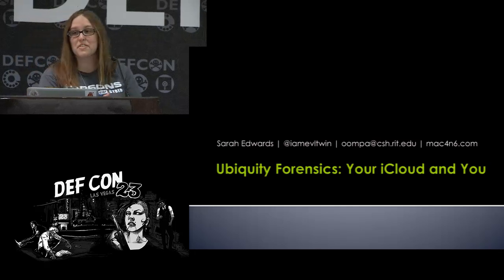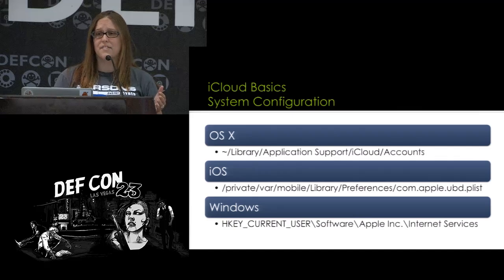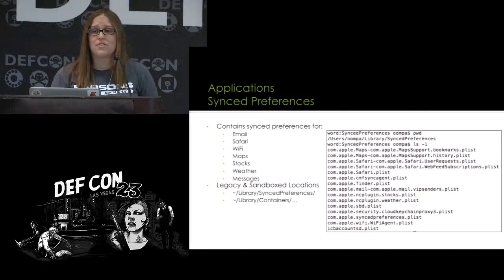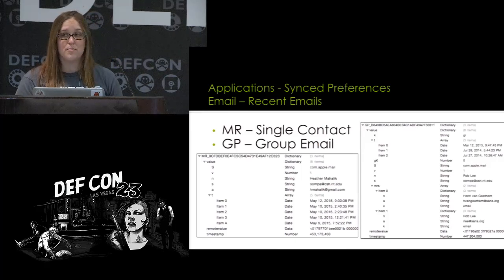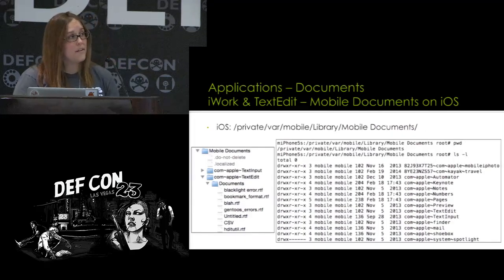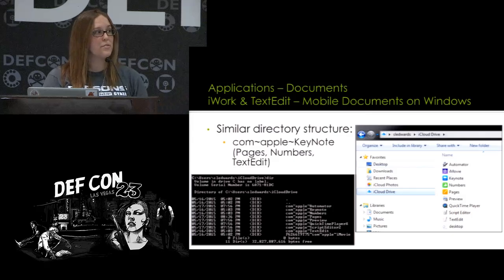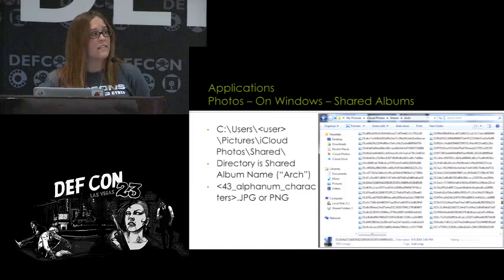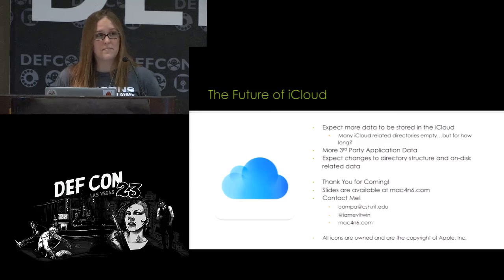DEF CON 23 - Sarah Edwards - Ubiquity Forensics: Your iCloud and You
Ubiquity or "Everything, Everywhere” - Apple uses this term describe iCloud related items and its availability across all devices. iCloud enables us to have our data synced with every Mac, iPhone, iPad, PC as well as accessible with your handy web browser. You can access your email, documents, contacts, browsing history, notes, keychains, photos, and more all with just a click of the mouse or a tap of the finger - on any device, all synced within seconds.

Much of this data gets cached on your devices, this presentation will explore the forensic artifacts related to this cached data. Where is the data stored; how to look at it; how is it synced; and what other sensitive information can be found that you may not have known existed!

Speaker Bio:
Sarah is an digital forensic analyst who has worked with various federal law enforcement agencies. She has performed a variety of investigations including computer intrusions, criminal, counter intelligence, counter-narcotic, and counter terrorism. Sarah's research and analytical interests include Mac forensics, mobile device forensics, digital profiling, and malware reverse engineering. Sarah has presented at many industry conferences including; Shmoocon, CEIC, various Bsides, DEF CON, and the SANS DFIR Summit. Sarah is author and instructor of the SANS Mac Forensic Analysis Course - FOR518.